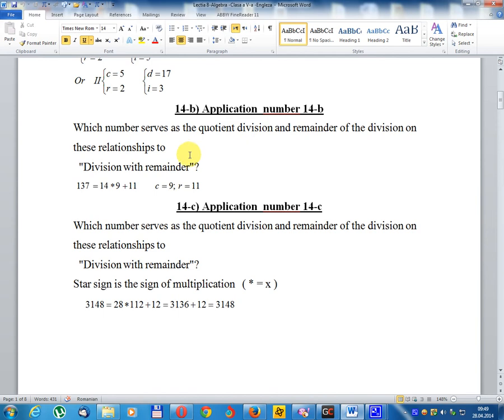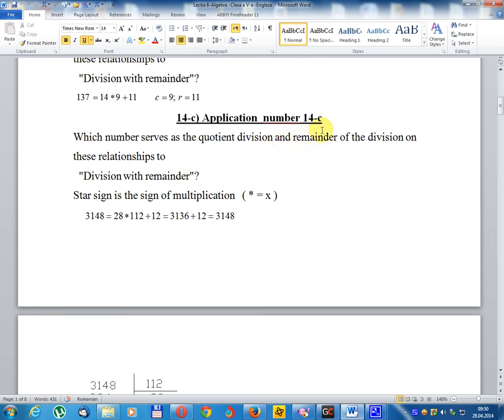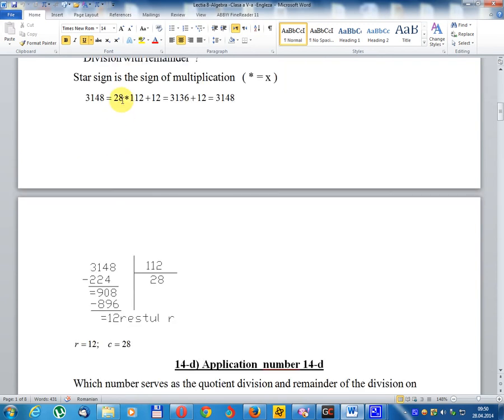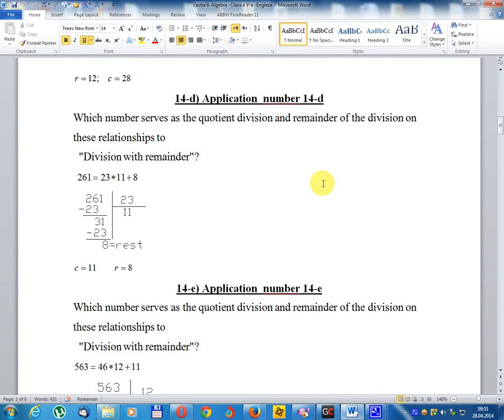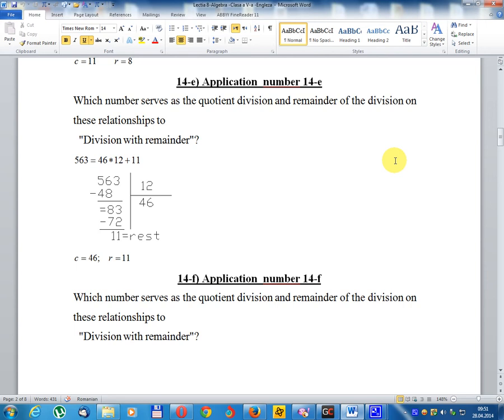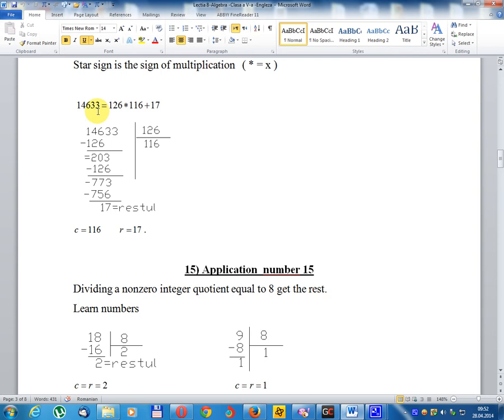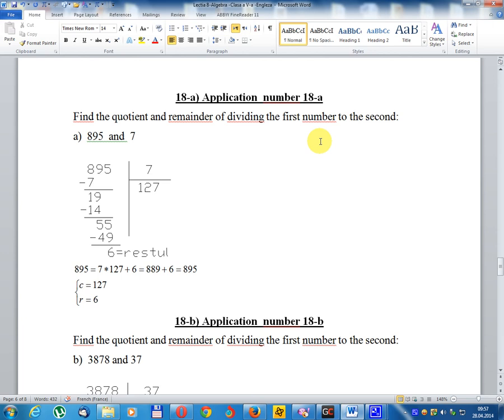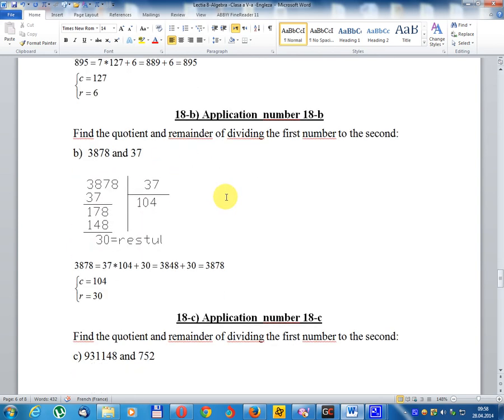Lesson 8-Algebra class V- English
Divide the rest
Problems
14-a) Application  number 14-a
Which number serves as the quotient division and remainder of the division on these relationships to
  "Division with remainder"?
Star sign is the sign of multiplication   ( * = x )
14-b) Application  number 14-b
  "Division with remainder"?
14-c) Application  number 14-c
  "Division with remainder"?
16) Application  number 16
Dividing a nonzero integer quotient equal to 6 get rest.
Learn numbers
18-b) Application  number 18-b
Find the quotient and remainder of dividing the first number to the second:
18-e) Application  number 18-e
e)         1601 and 23406
第八課 - 代數V-英語
把剩下的分開
問題
14-a）申請編號14-a
哪一個數字作為這些關係中的商部門和部門的剩餘部分
  “剩餘部門”？
星號是乘法的符號（* = x）
14-b）申請編號14-b
  “剩餘部門”？
14-c）申請編號14-c
  “剩餘部門”？
16）申請號碼16
除非一個非零整數商等於6得到休息。
了解數字
18-b）申請編號18-b
找到第一個數字除以第二個數字的商和余數：
b）3878和37
18-e）申請編號18-e
e）1601和23406
レッスン8-代数クラスV-日本語
残りの部分を分割する
問題
14-a）出願番号14-a
これらの関係の商区分と残りの区分にはどの番号が使用されますか？
  「残りの部」
星印は乗算の符号です（* = x）
14-b）出願番号14-b
  「残りの部」
14-c）出願番号14-c
  「残りの部」
16）出願番号16
6に等しい非ゼロ整数商を除算すると、残りが得られます。
数字を学ぶ
18-b）出願番号18-b
最初の数を2番目の数に割った商と余りを求めます。
b）3878および37
18-e）出願番号18-e
e）1601および23406
पाठ 8-बीजगणित कक्षा V- अंग्रेजी
बाकी फूट डालो
समस्या का
14-ए) आवेदन संख्या 14-ए
ये संख्या उन रिश्तों पर विभाजन के भागफल और भाग के रूप में कार्य करता है
  "शेष के साथ विभाजन"?
स्टार साइन गुणा का प्रतीक है (* = x)
14-बी) आवेदन संख्या 14-बी
14-सी) आवेदन संख्या 14-सी
16) आवेदन संख्या 16
6 के बराबर नोजरोज़ पूर्णांक भागफल को बांटना
संख्या जानें
18-बी) आवेदन संख्या 18-बी
दूसरे नंबर को दूसरे में विभाजित करने के भागफल और शेष का पता लगाएं:
बी) 3878 और 37
18-ई) आवेदन संख्या 18-ई